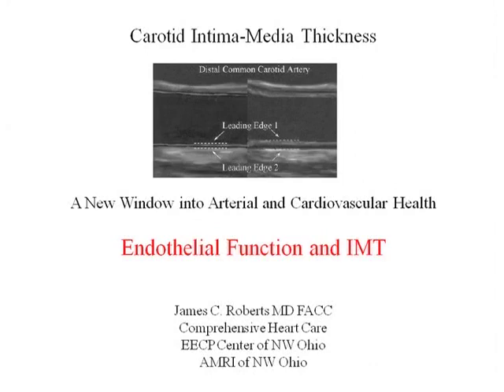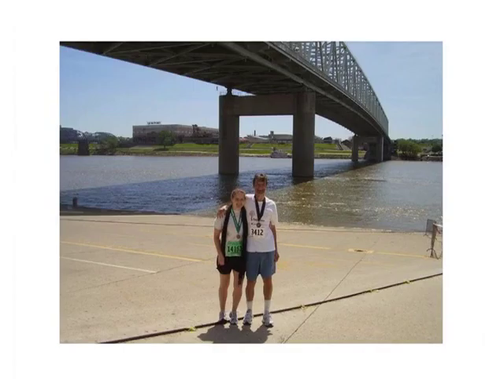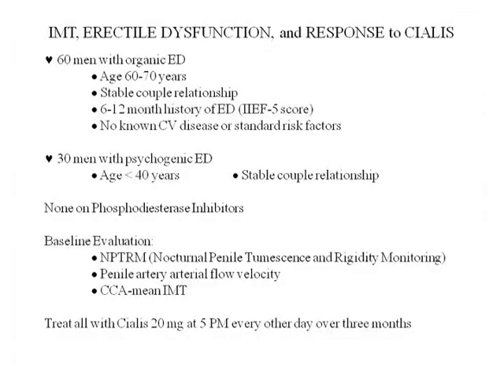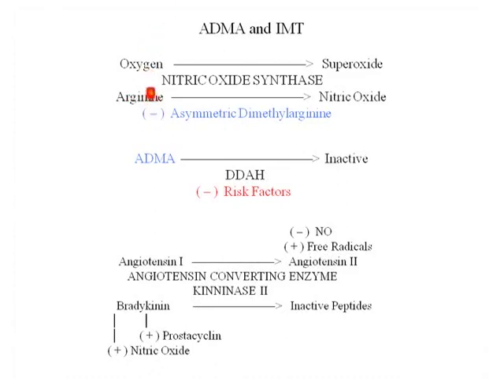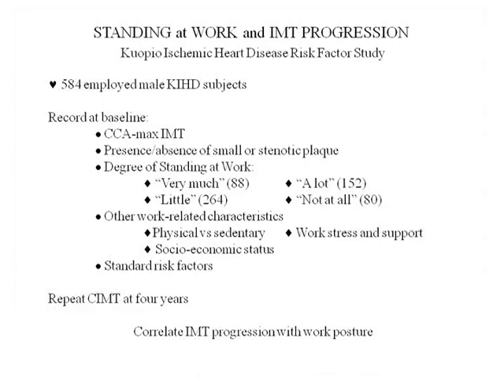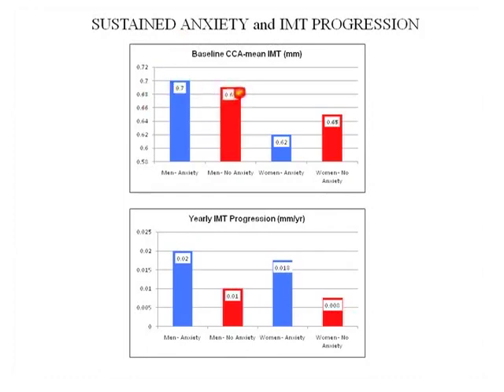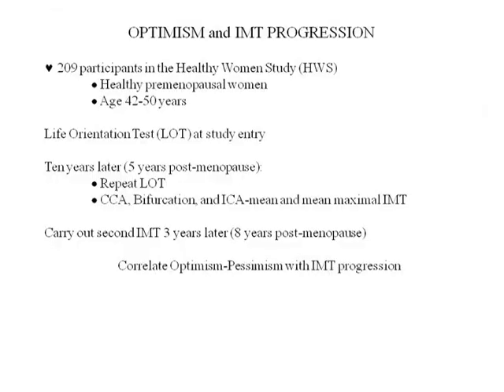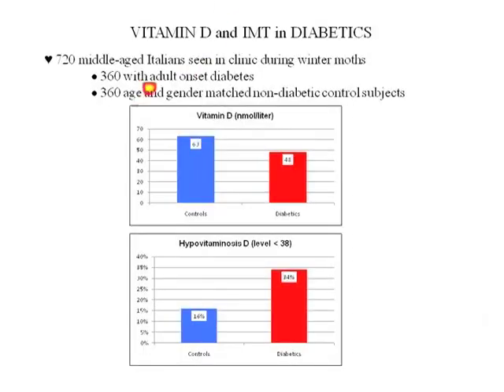Intima-Media Thickness - Part 2